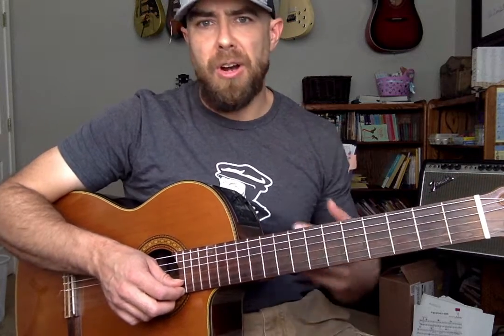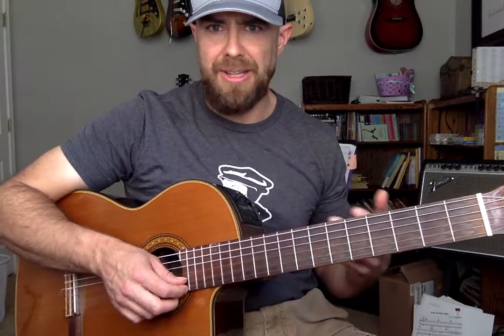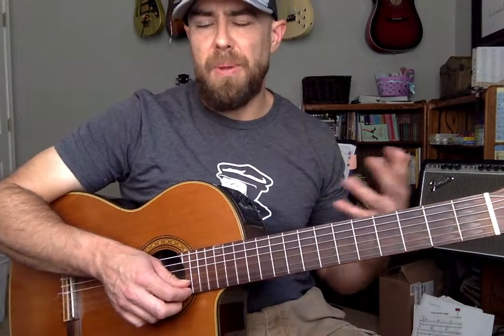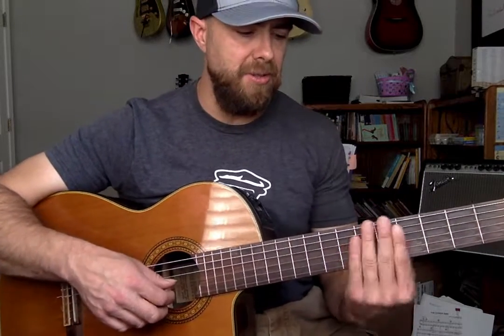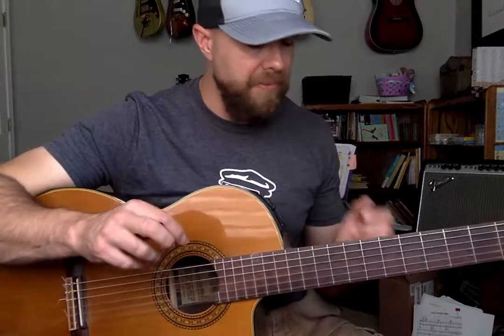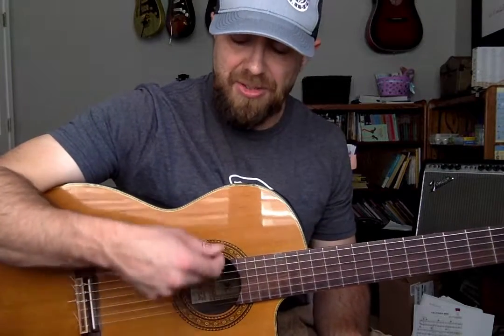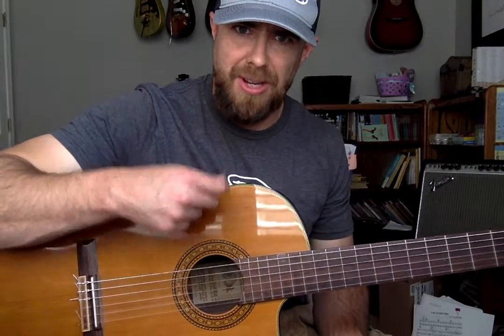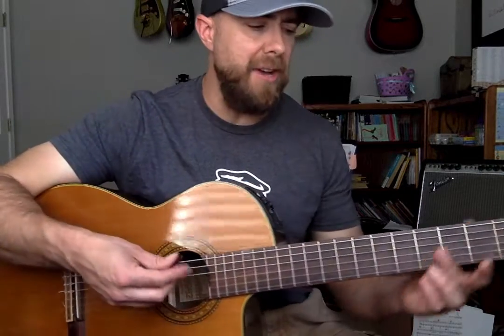Learning to play in 3/4 time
Introduction to 3/4 time signature and a basic strum pattern in 3/4.